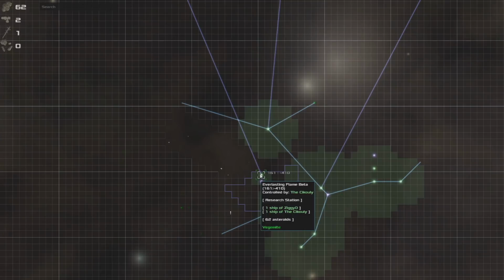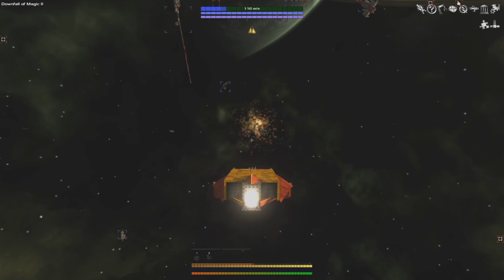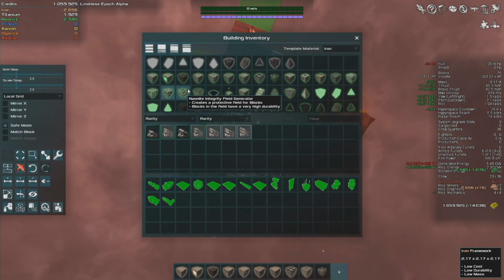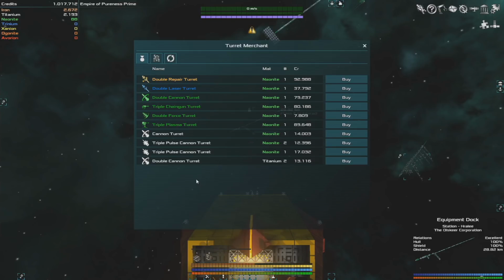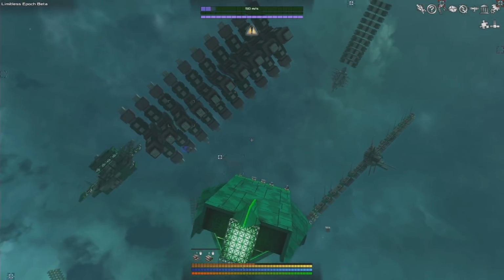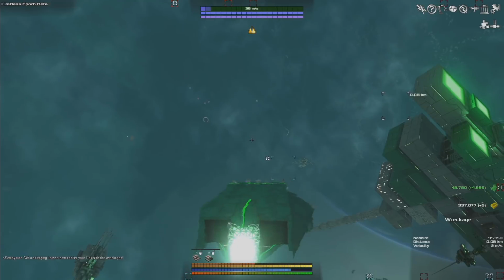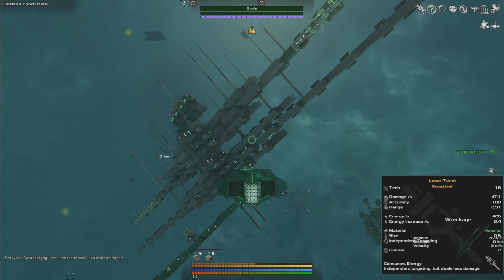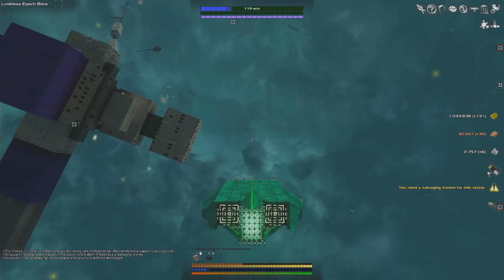AVORION Survival Guide 5: Finding Naonite, Shields & Salvaging at Scrapyards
In Episode 5 of the Avorion Survival Guide we take a look at exploring inwards towards the center of the galaxy, finding Naonite, upgrading your ship with Shields & using scrapyards to salvage materials, weapons and systems!

The Avorion Survival guide is a walkthrough series in which I'll take beginner's through the different mechanics and features of the game from getting started and building your first ship to advanced ship building, trading, mining, salvaging, fighting & exploring. The aim is to help you get more out of Avorion, a game which I have fallen in love with.

MUSIC
Le Matos Chronicles of the Wasteland